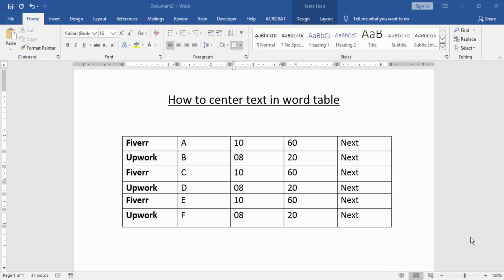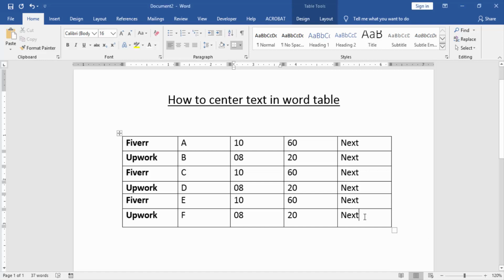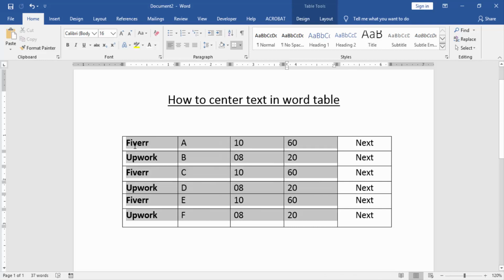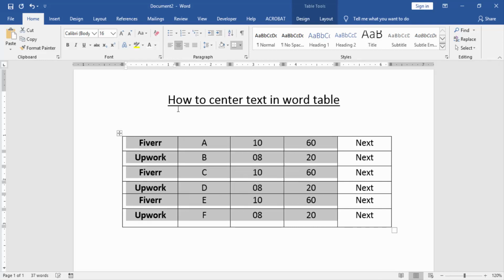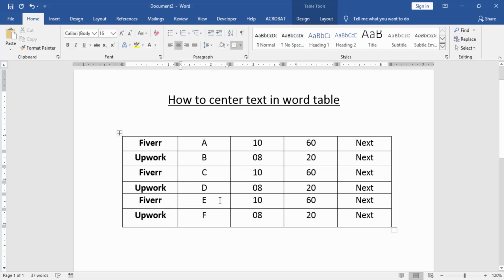How to center text in word table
In this video I will show you, How to center text in word table. Let's get started.